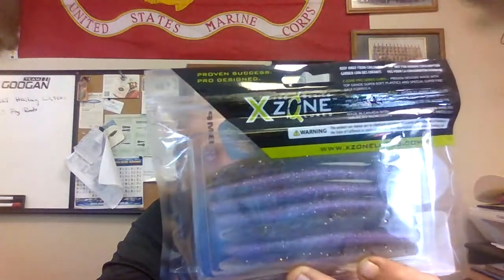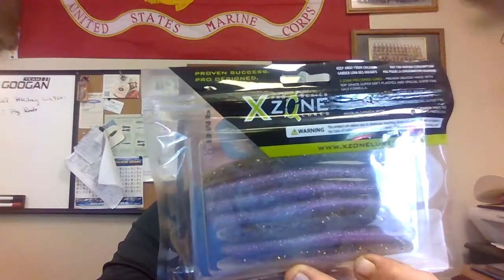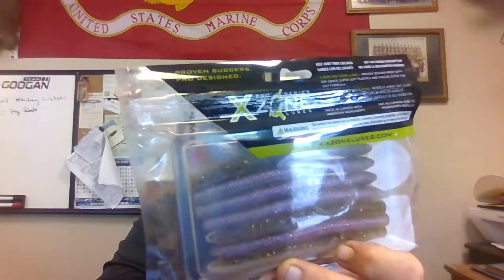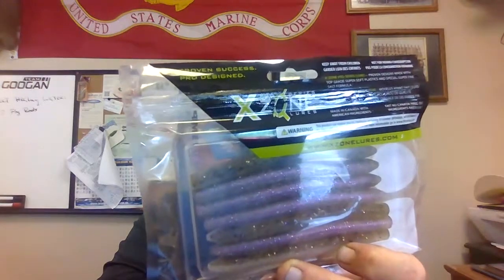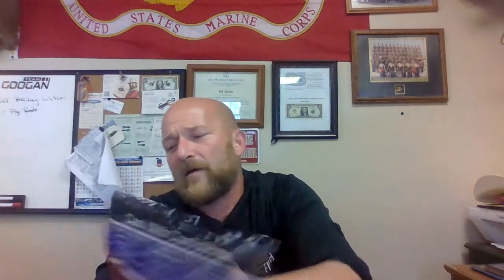September Monster Bass Subscription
Not a bad box but will have to do a 3 month evaluation to make up my mind